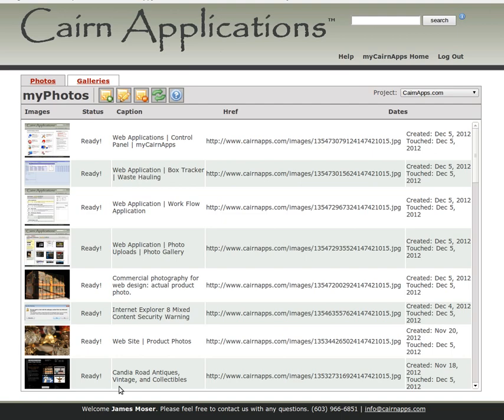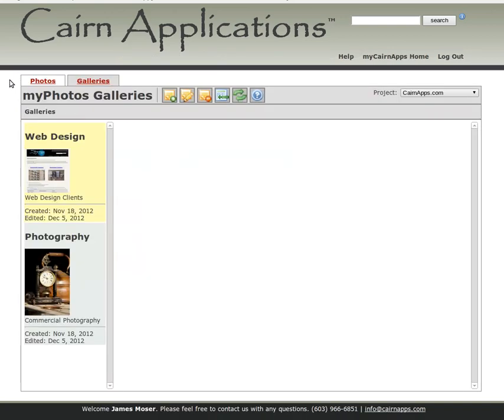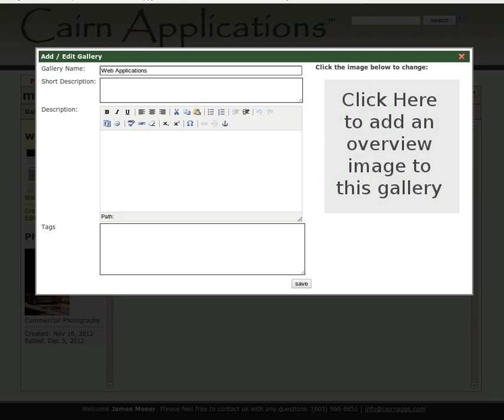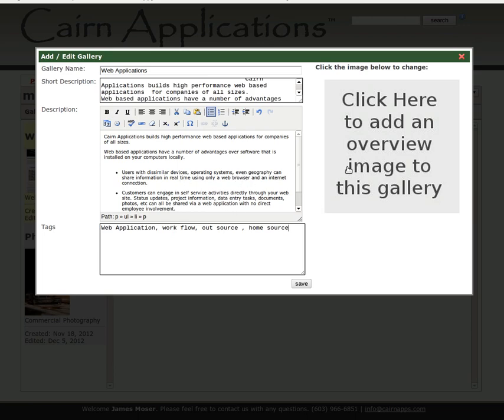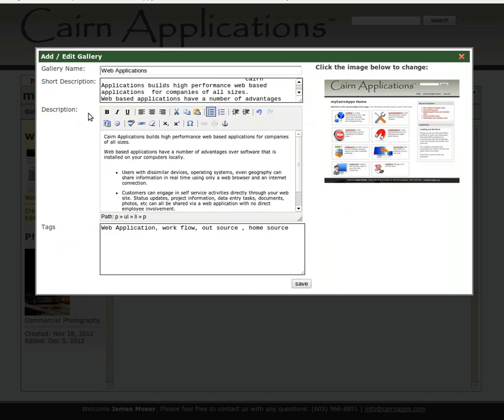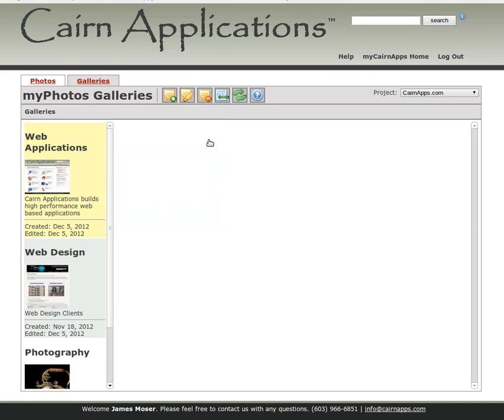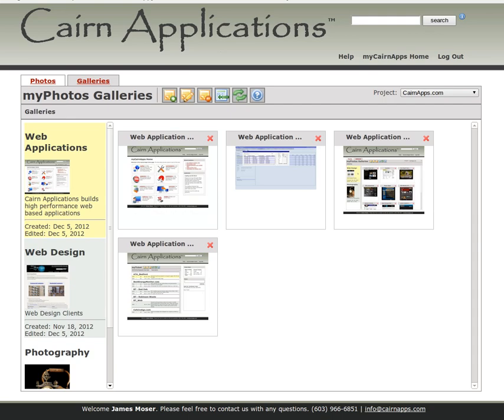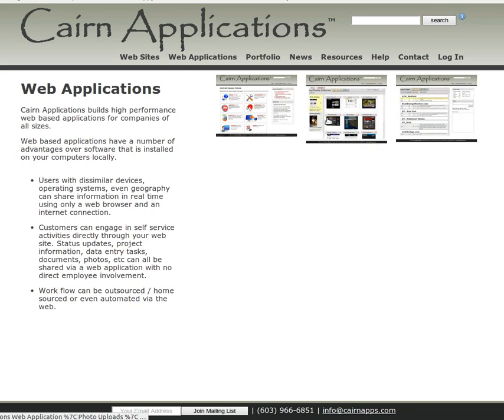Web Application: Create a Photo Gallery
You can use the myPhotos web application to mange photo galleries on your web site.